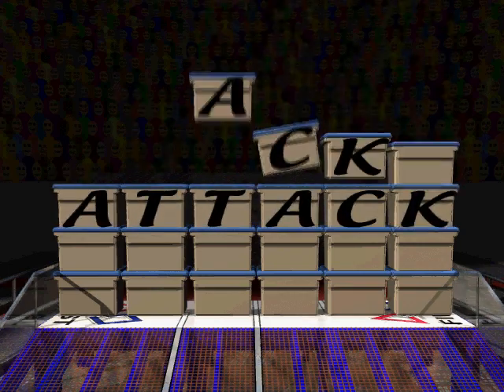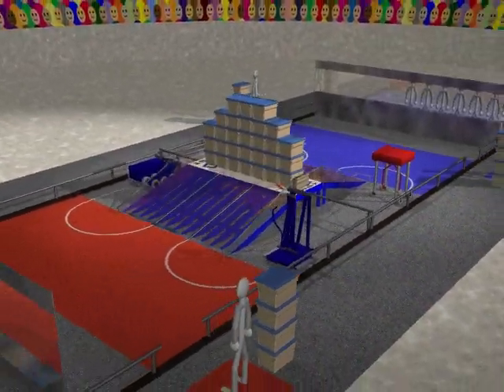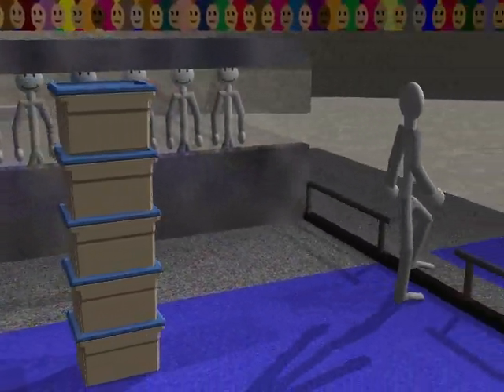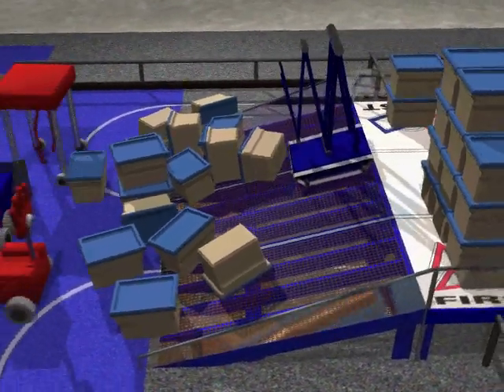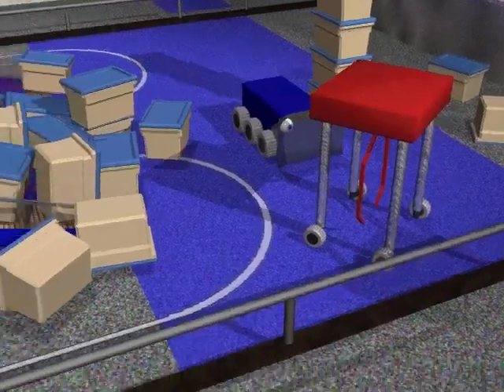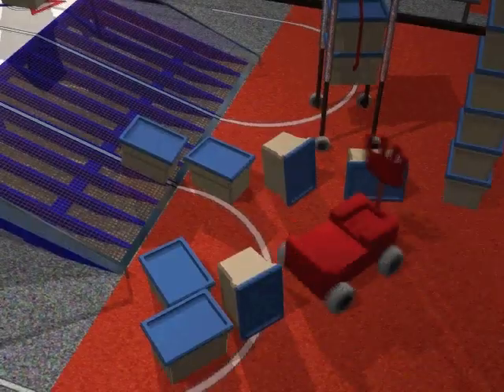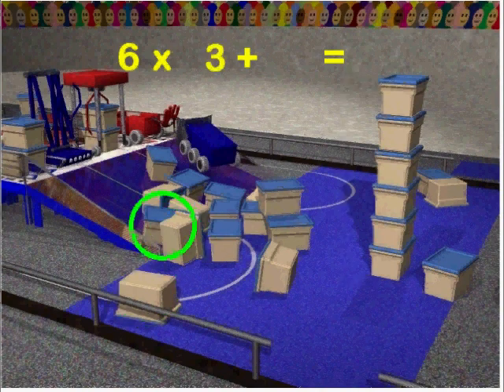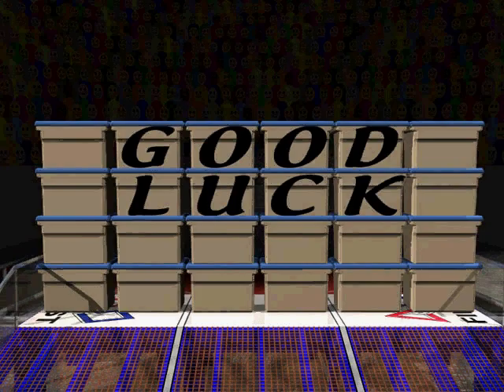2003 FIRST Game Animation - StackAttack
Animation describing the 2003 FIRST Robotics Competition game, Stack Attack.  Stack Attack was the first formal creation of the "FIRST Game Design Committee" (GDC) and 2003 was the first year that an animation was used to describe the game during the kick-off broadcast.  The broadcast, and the animation, were first shown in January, 2003.  Draft audio before Blair Hundertmark did the final voice-over.